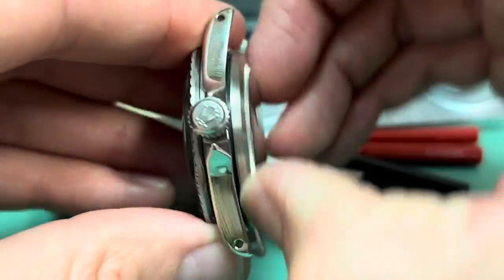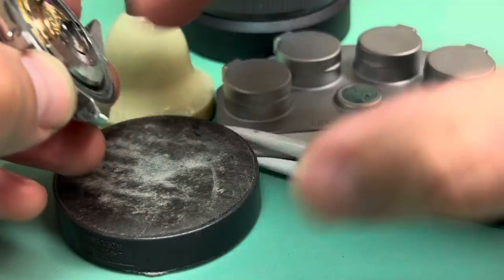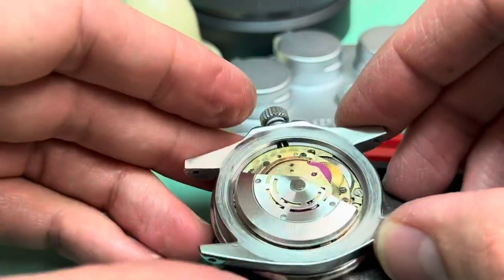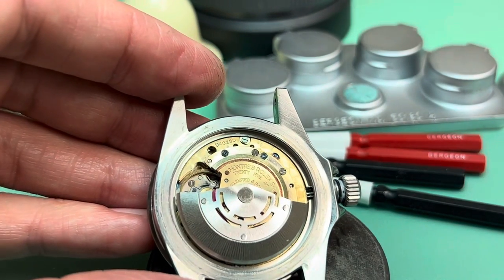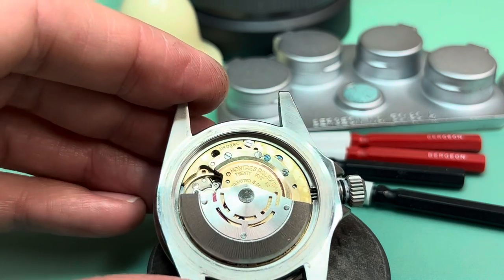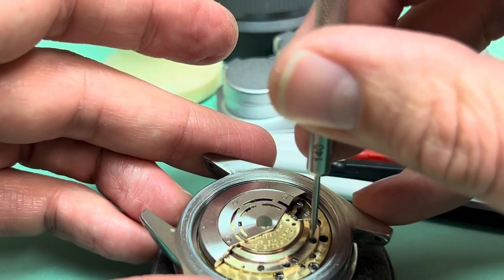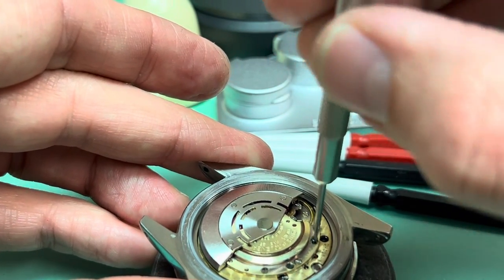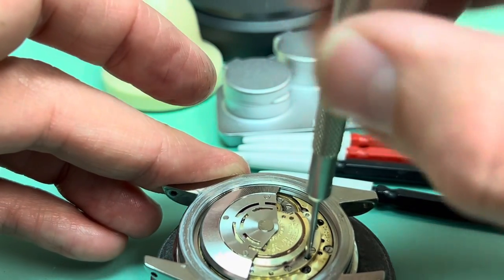How to Set a Watch to the Second Without a Stop Seconds Hack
From Winding Stem to Gear Train to Display. The Solution is simple, just turn the hands backwards! The explanation maybe lengthy. But, in the End its all about the tightness of your cannon pinion that is friction fit onto your Center wheel pinion. rolex submariner #5512

Amazon links for tools and resources:

Trestle Style bench

Fordome late

Ultrasonic cleaner

Theory of horology

Bergeon hand pulling levers